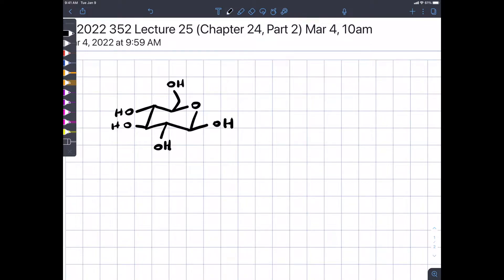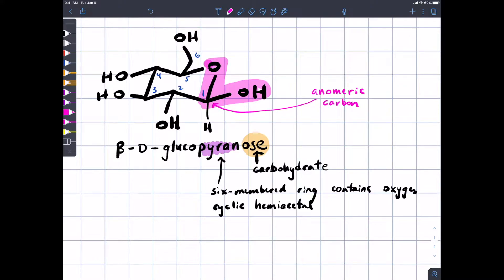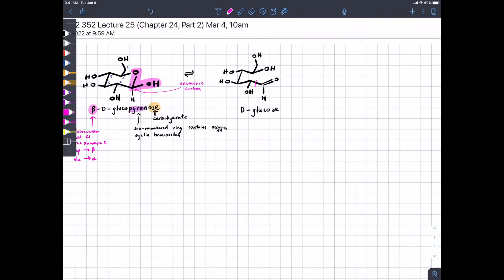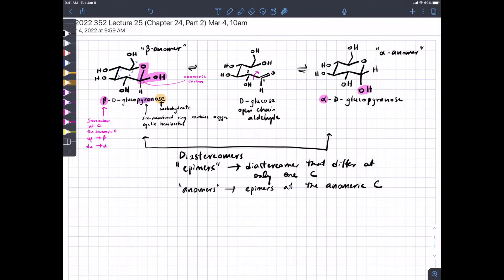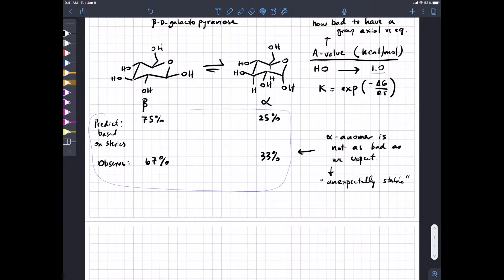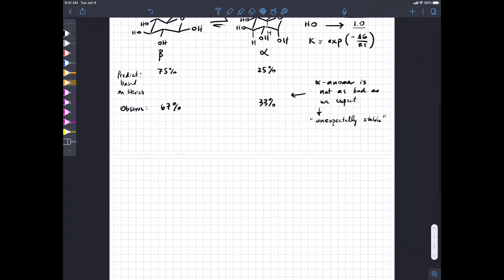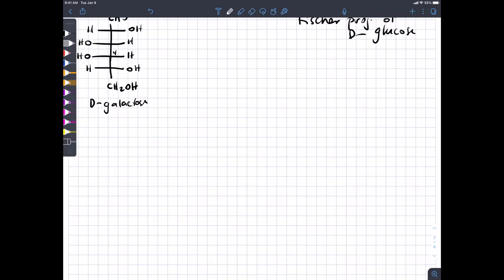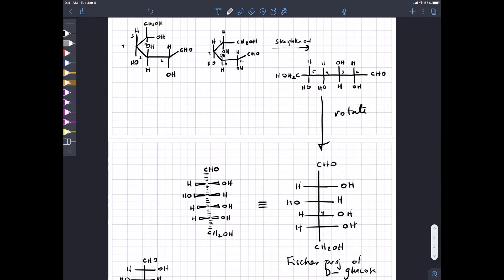W2022 352 Lecture 26 (Chapter 24, Part 2) Mar 4, 10am